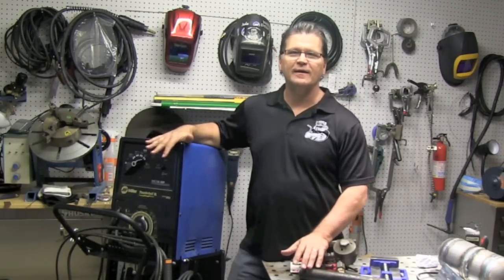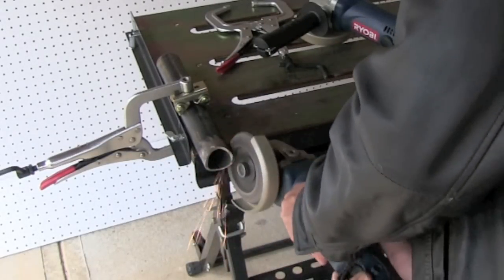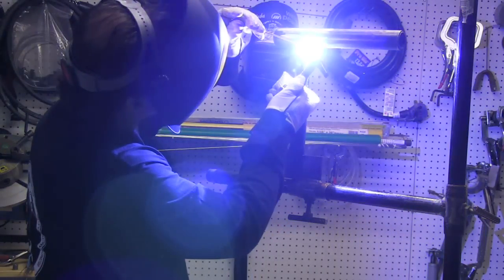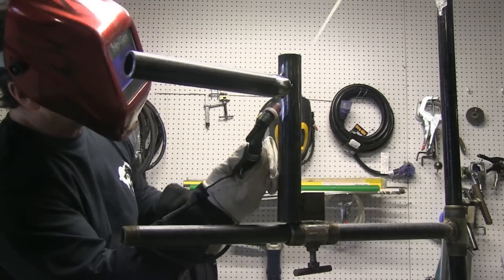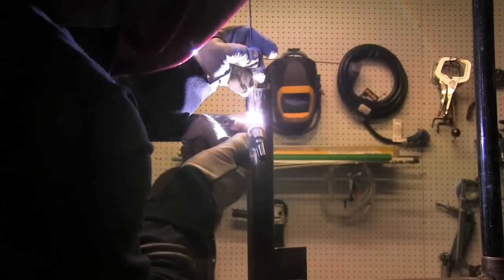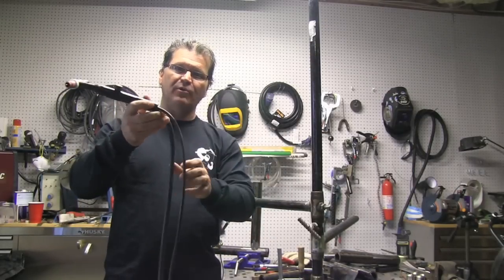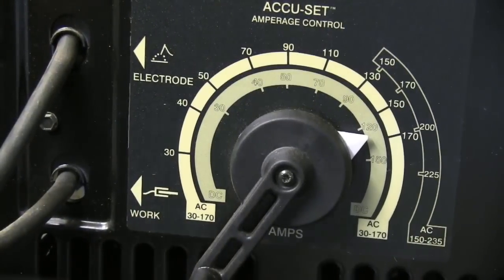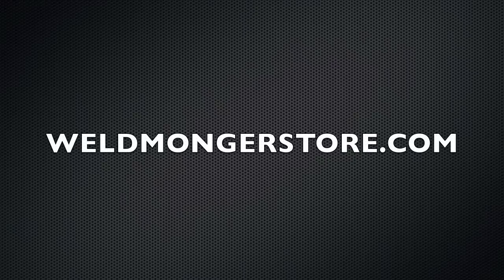Scratch Start Tig Welding Tips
Scratch start TIG is still being used a lot for high quality pipe welds. Its a very simple and basic Tig welding system that works very well for pipe welding.  The main drawbacks are ...no remote amperage control, and not being able to shield the weld where you terminate the arc.  This video shows a few tips and a diy foot switch.